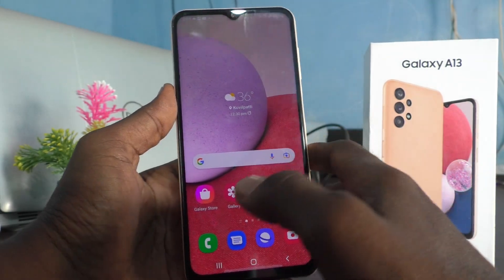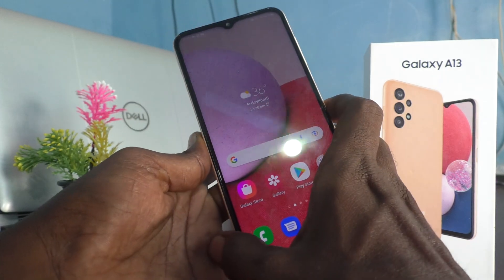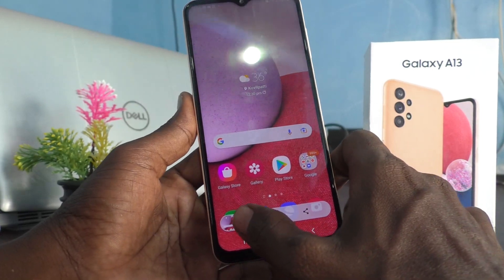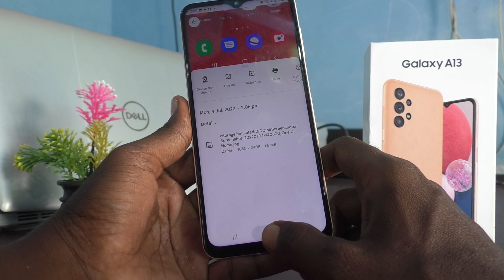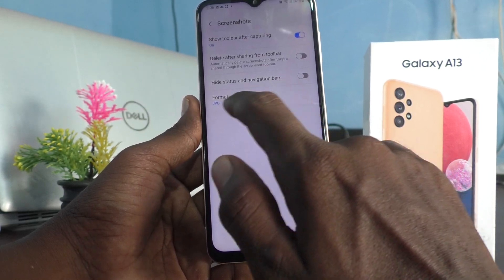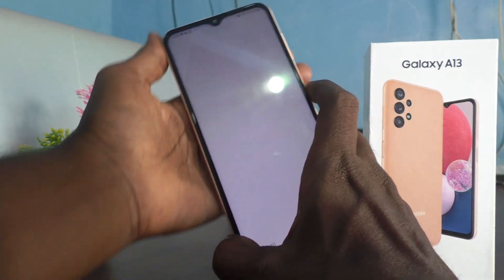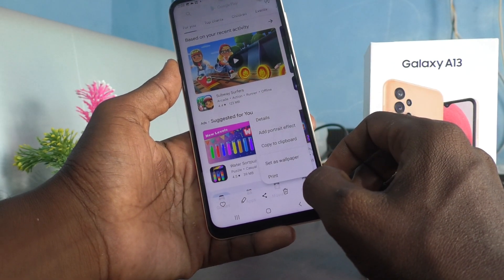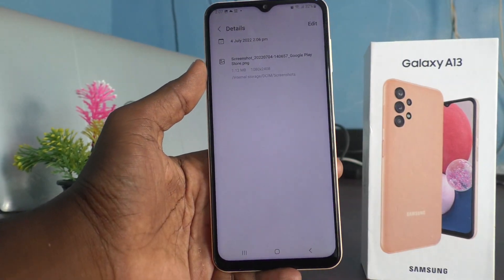How to change screenshot format from JPG to PNG in Samsung Galaxy A13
Samsung Galaxy A13 change screenshot format from JPG to PNG: Learn here how to change screenshot format from JPG to PNG in Samsung Galaxy A13 smartphone.